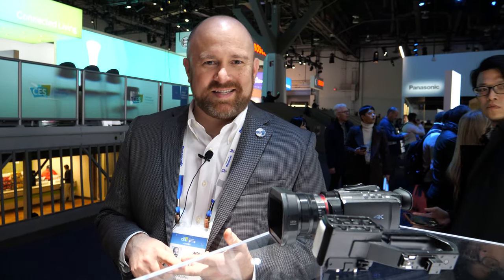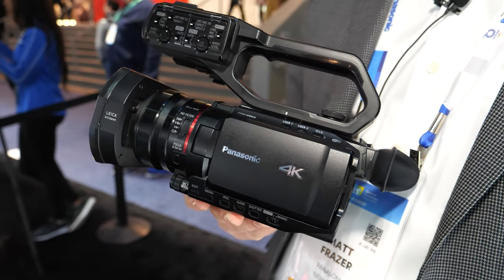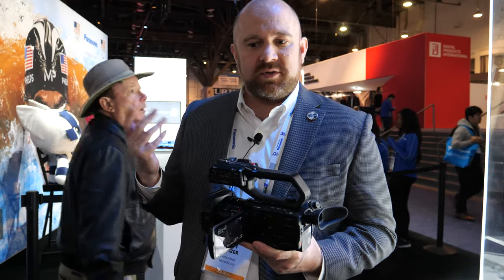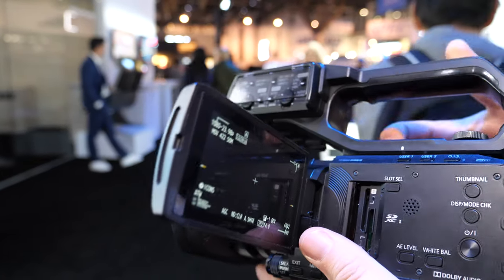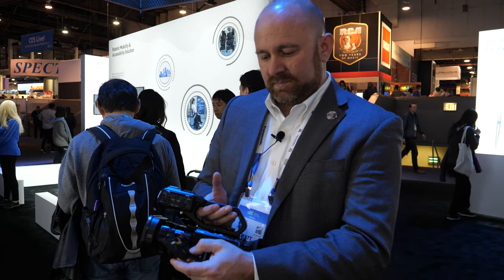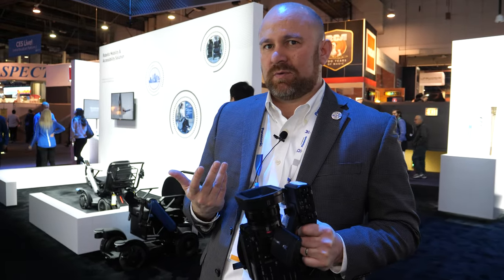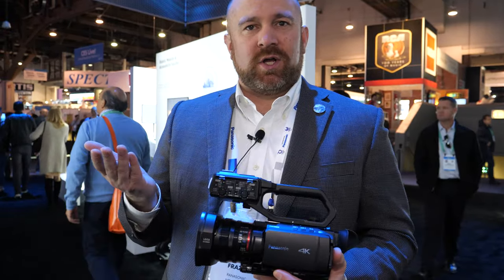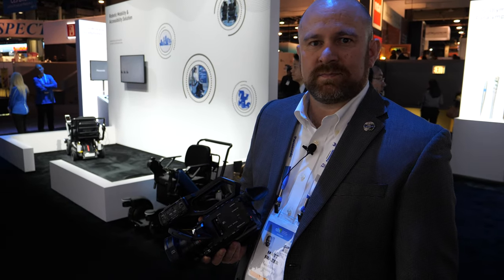Panasonic X1500, X2000, CX10, 4K60 Camcorder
Matt Frazer of Panasonic shows three new compact camcorders with 1/2.5″ sensor, HC-X1500, HC-X2000 ($21497 and AG-CX10, with 4K 60p recording capability (4:2:2 10-bit up to 4K 30p, 4:2:0 10-bit up to 4K 60p), 24x optical zoom (25mm-600mm full-frame equivalent) lens, 5-axis O.I.S, two manual rings, ND filters, built-in LED video light, 24-bit linear PCM audio recording, a built-in Wi-Fi module for streaming, and more.